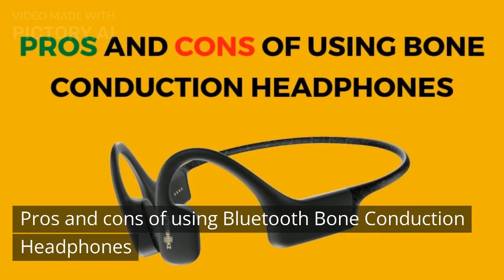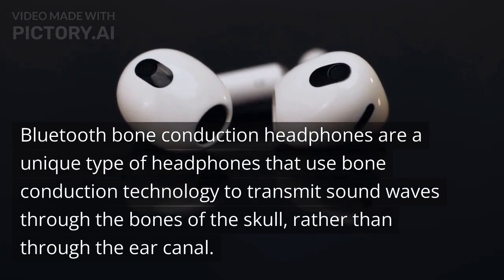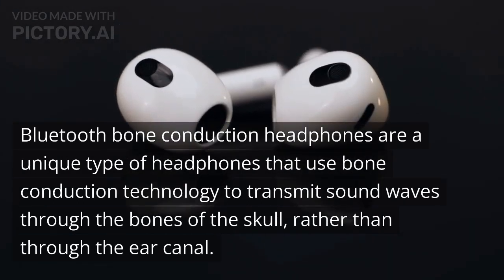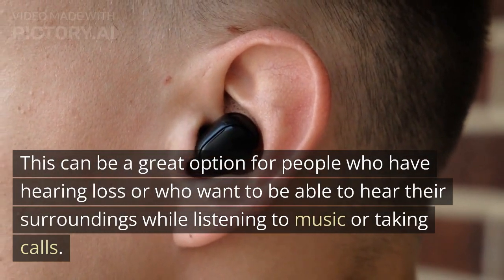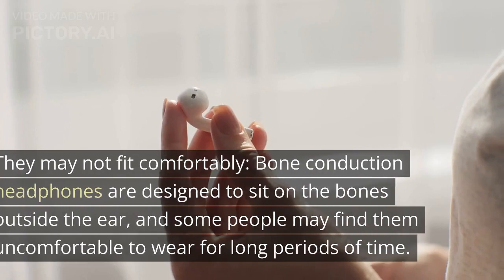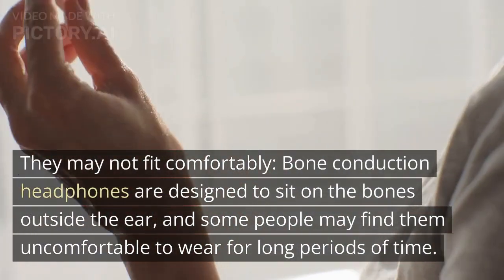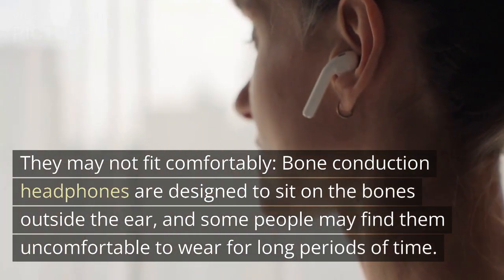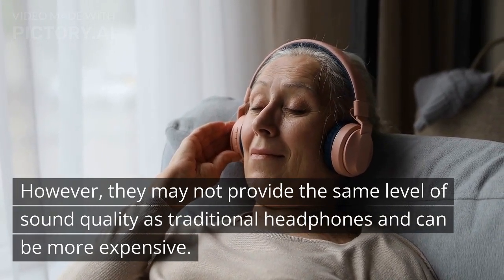Pros And Cons Of Using Bluetooth Bone Conduction Headphones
Bluetooth bone conduction headphones are a unique type of headphones that use bone conduction technology to transmit sound waves through the bones of the skull, rather than through the ear canal. This can be a great option for people who have hearing loss or who want to be able to hear their surroundings while listening to music or taking calls. However, there are also some potential downsides to using these headphones.

Pros:
They are great for people with hearing loss: Bone conduction headphones can be a great option for people with hearing loss, as they allow sound waves to bypass the ear canal and go directly to the inner ear. This can be especially helpful for people with conductive hearing loss, which occurs when there is a problem with the ear canal, eardrum, or middle ear bones.
They allow you to hear your surroundings: Bone conduction headphones are designed to let you hear your surroundings while you’re listening to music or taking calls. This can be especially helpful for people who need to be aware of their environment for safety reasons, such as runners or cyclists.

They are less likely to cause ear fatigue: Because bone conduction headphones don’t block your ear canal, you may find that you can wear them for longer periods of time without experiencing ear fatigue.
They are more discreet: Bone conduction headphones are more discreet than traditional headphones, as they don’t sit inside your ear canal. This can be helpful for people who want to keep a low profile while listening to music or taking calls.

Cons:
They may not provide the same level of sound quality: While bone conduction headphones can be a great option for people with hearing loss, they may not provide the same level of sound quality as traditional headphones. The sound may also not be as rich or detailed as traditional headphones.
They can be more expensive: Bone conduction headphones can be more expensive than traditional headphones, and may not be an option for people on a tight budget.
They may not be suitable for all types of hearing loss: Bone conduction headphones may not be suitable for people with sensorineural hearing loss, which occurs when there is a problem with the inner ear or auditory nerve.

They may not fit comfortably: Bone conduction headphones are designed to sit on the bones outside the ear, and some people may find them uncomfortable to wear for long periods of time.

In conclusion, Bluetooth bone conduction headphones can be a great option for people with hearing loss and those who want to be able to hear their surroundings while listening to music or taking calls. However, they may not provide the same level of sound quality as traditional headphones and can be more expensive. Additionally, they may not fit comfortably for all people and may not be suitable for all types of hearing loss. It’s important to evaluate your individual needs and preferences before making a decision on whether or not to use bone-conduction headphones.

Xiaomi Bone Conduction Earphones Headphones V5.2 Bluetooth Earphones IP66 Waterproof Protect Hearing Sports Headset